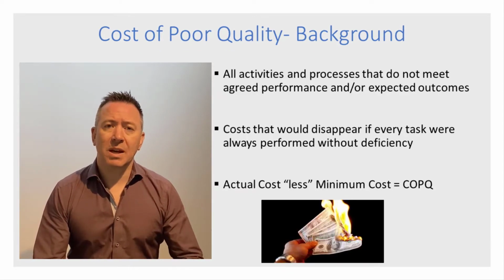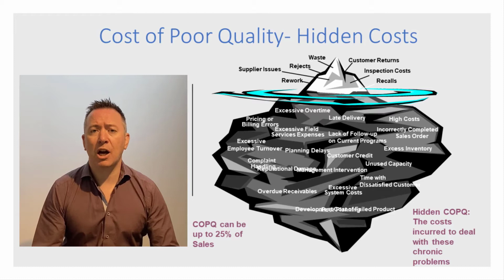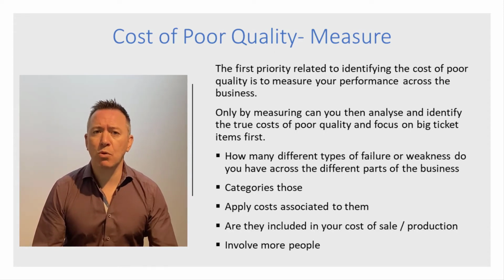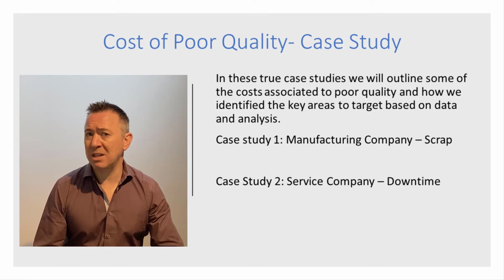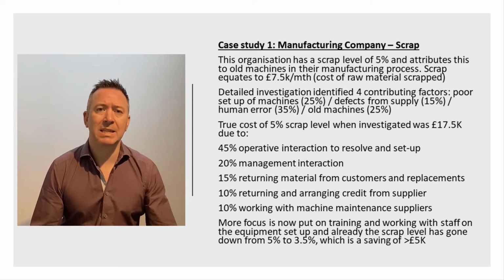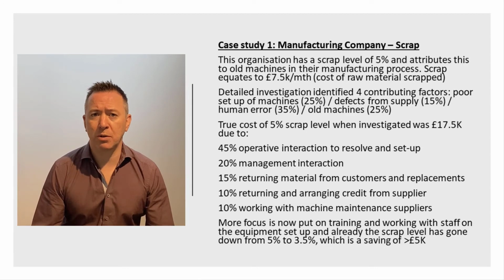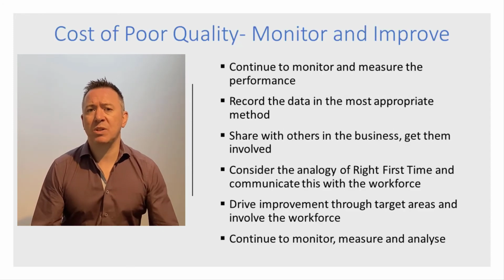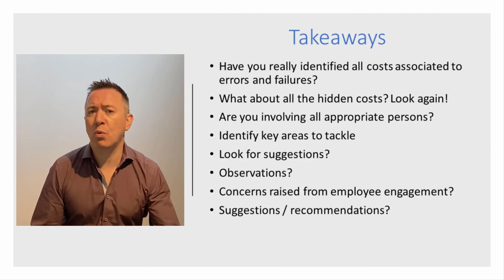Why you Need to Measure the Cost of Poor Quality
Have you really identified the true cost of error in your business?

In this video, Chris explains how poor quality can have various costs to your organisation, and how you can avoid this.

Key points in the video are:
1. What is the cost of poor quality - a background
2. The Iceberg Effect - "what you see is not always what occurs"
3. Examples of indirect Costs of Poor Quality
4. How to Measure the Costs of Poor Quality
5. How to Analyse the Costs of Poor Quality
6. Case Study Example 1: Manufacturing Company (Scrap)
7. Case Study Example 2: Service Company (Downtime)
8. How to Monitor and Improve Performance